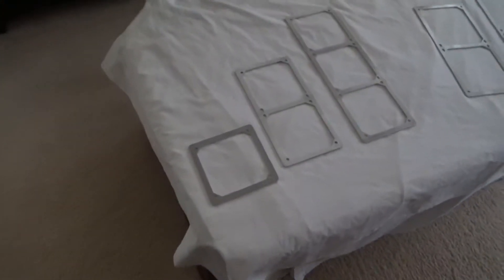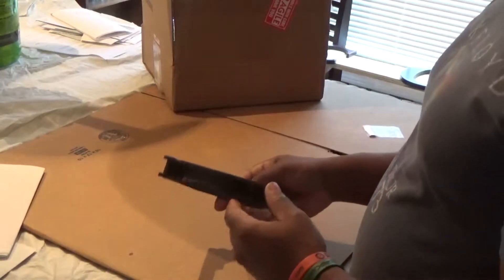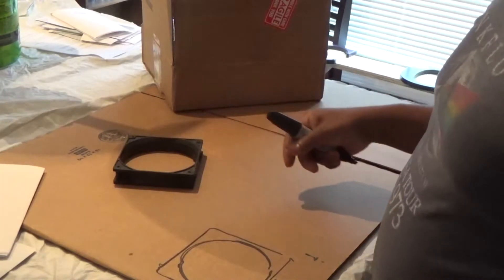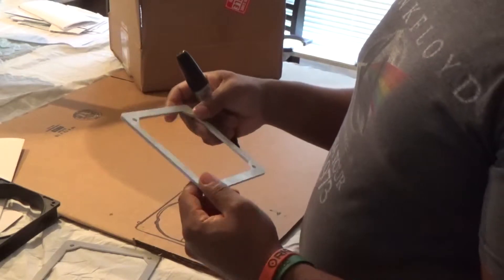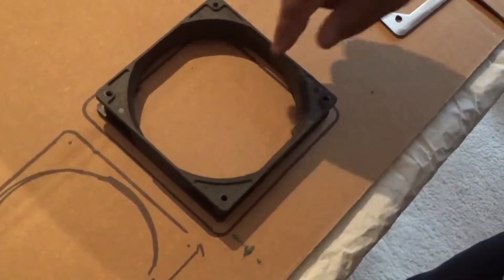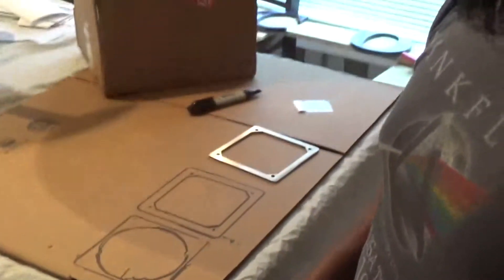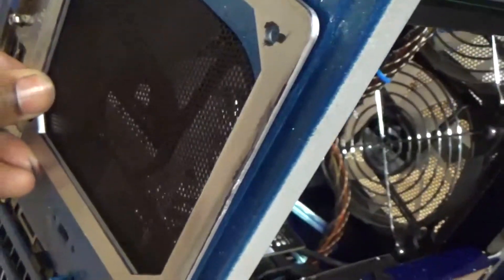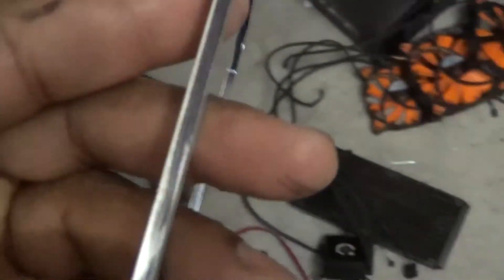ARTGRILLS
Here we do a brief example of how to use our aluminum radiator template grills and also show how they can be used as fan grills.